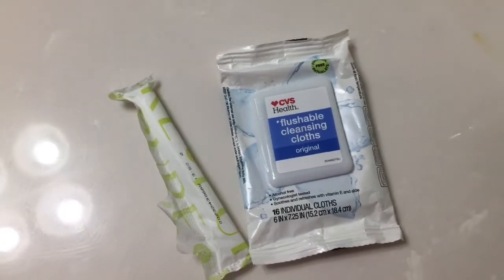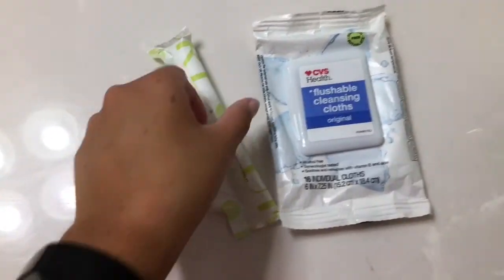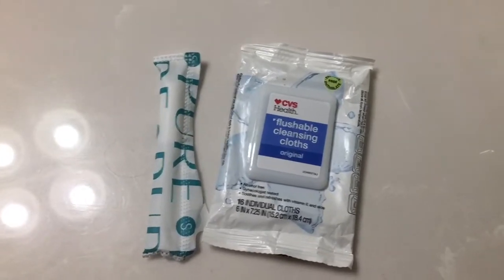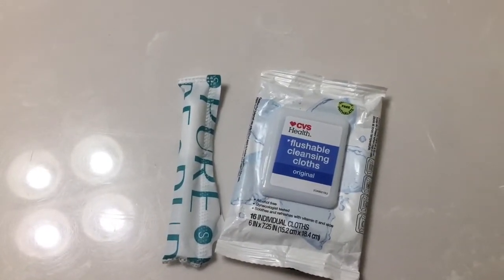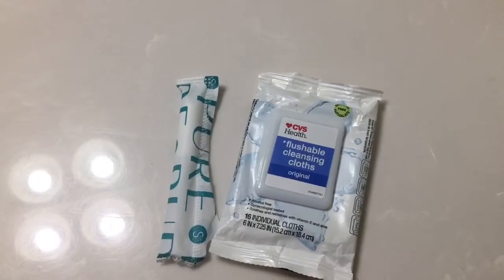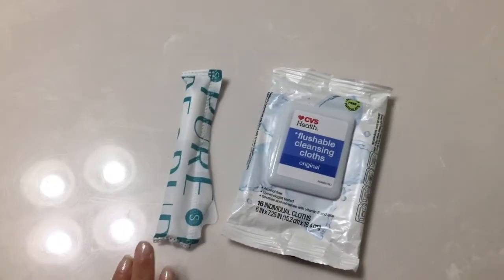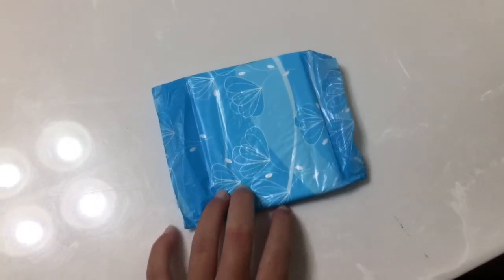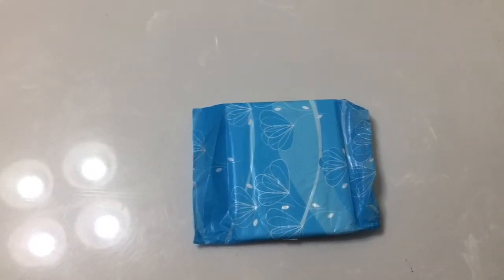august period vlog day 4